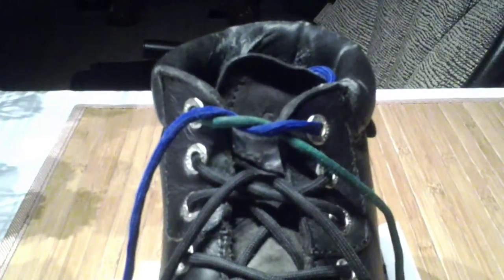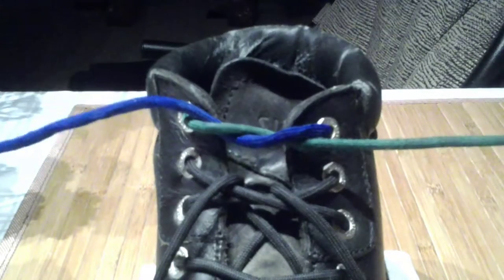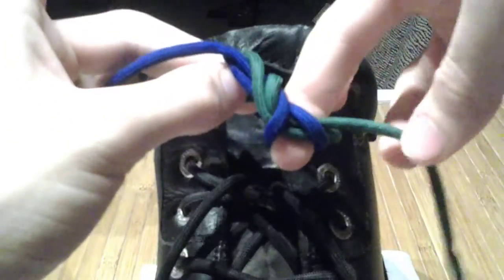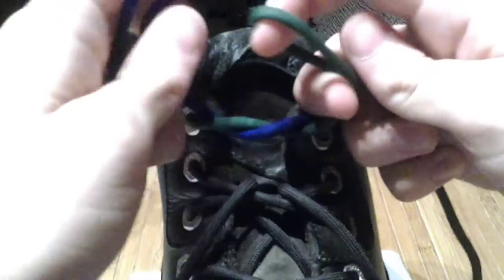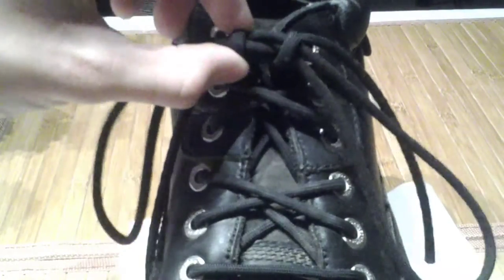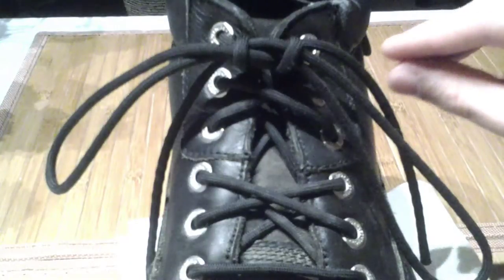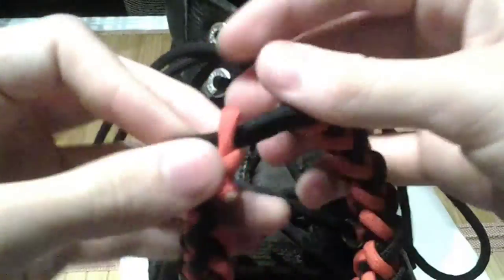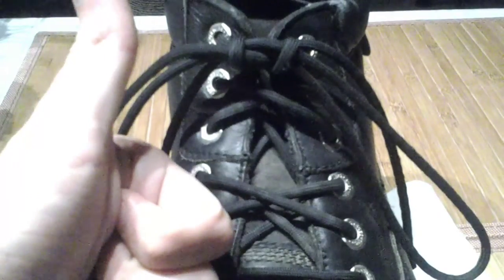Secure Ian's Knot/Runner's Tie - How To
I've never had one of these fail on me. If you retie your shoes during the course of the day even once using any other knot, you spent more time total than you would have using this slightly-slower knot. They're seriously rugged.

Links! Playlists! Clicking!